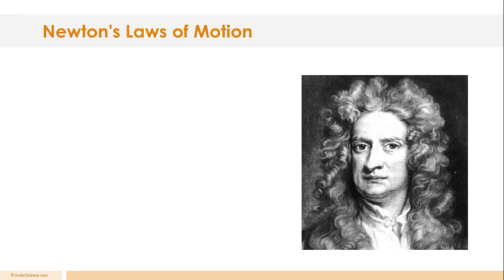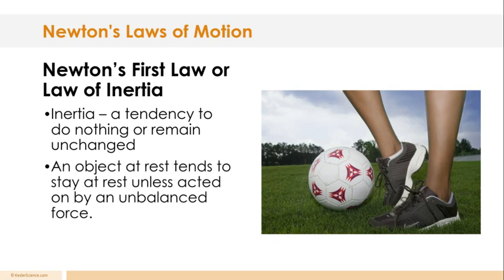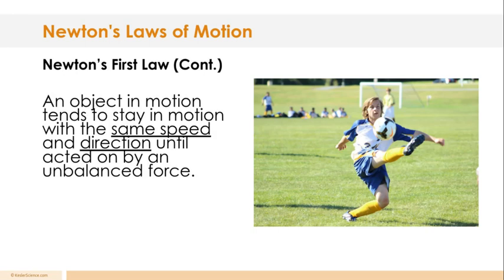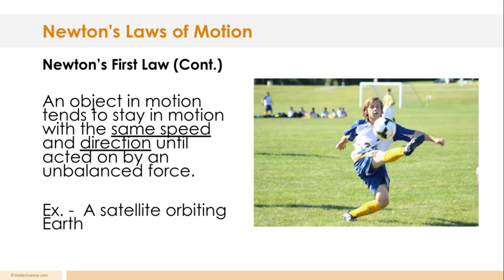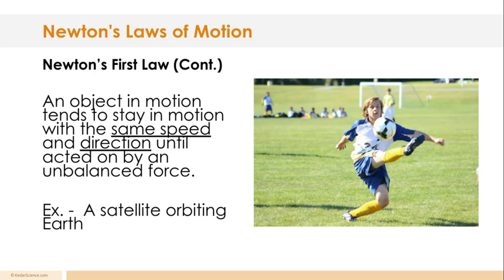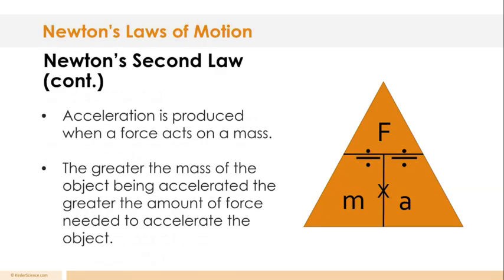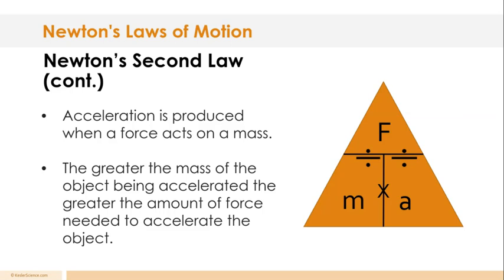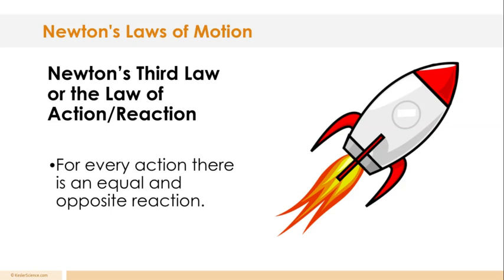June 5th: Reviewing Newton's Laws of Motion